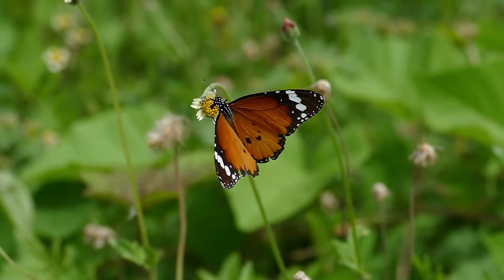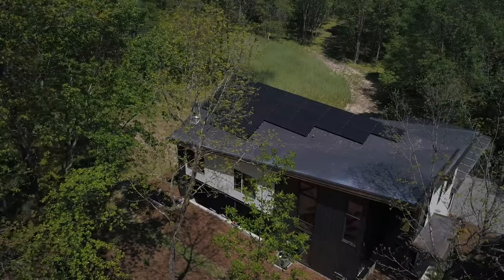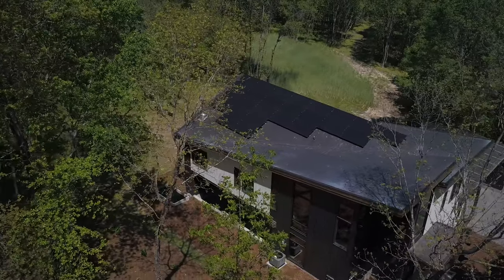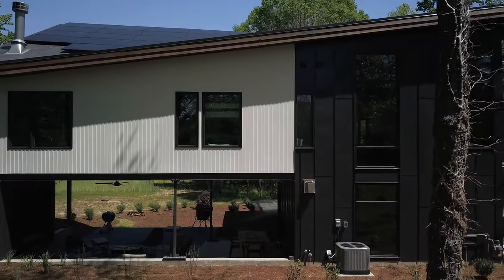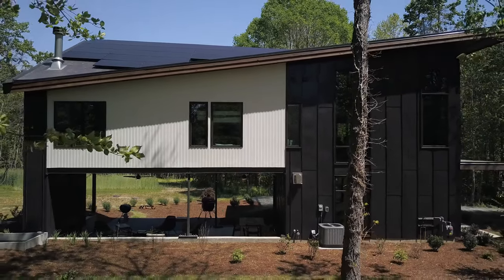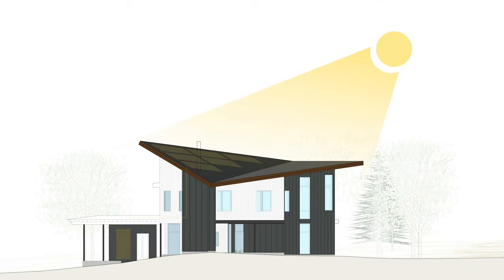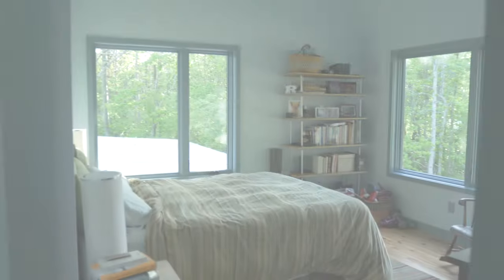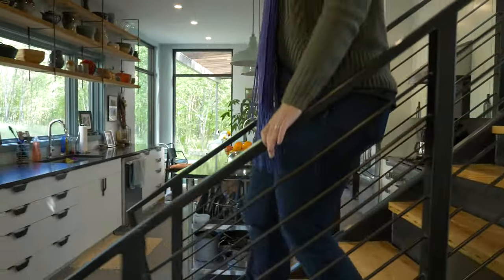Acorn Acres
It's a dream come true as an architect to design your own home. We worked hard to be sensitive to the environment and marry our house to the land, while also creating a home that plays with light and provides us spaces to fulfill our needs as a family.